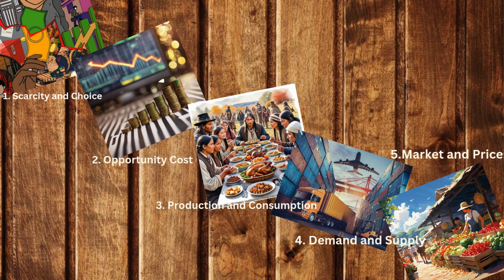Video Presentation #3 The Economics of Thanksgiving